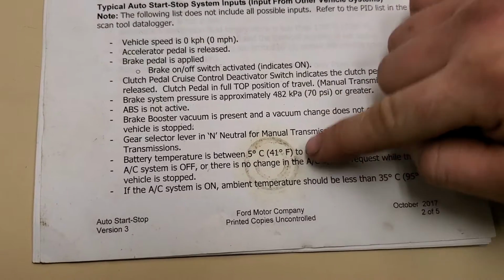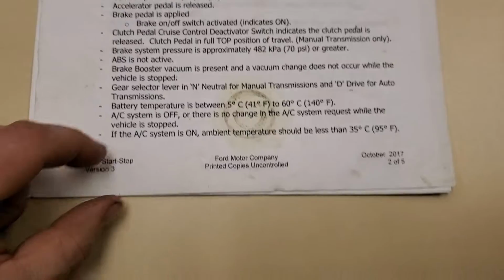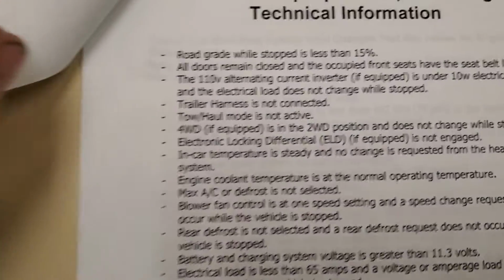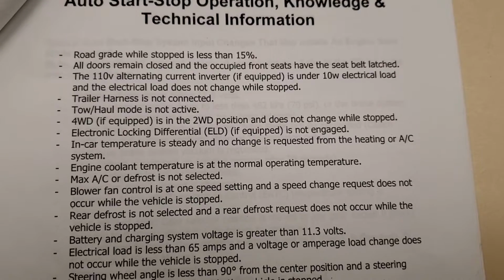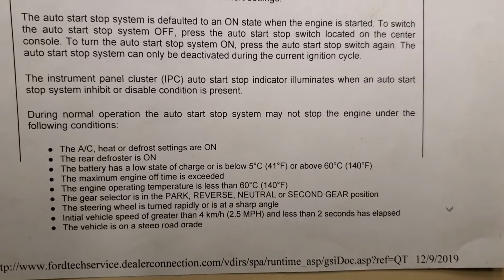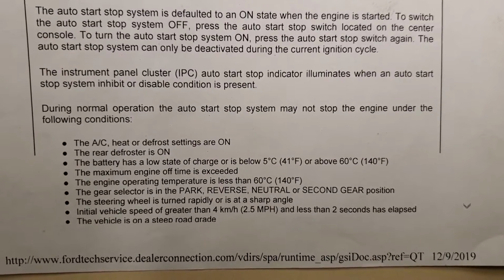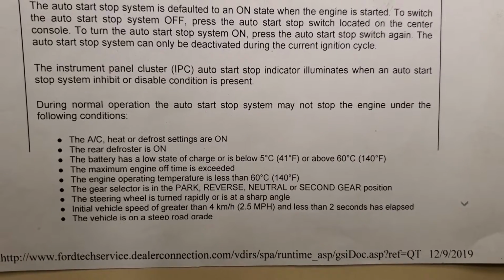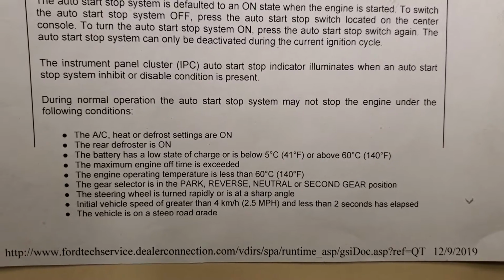Explaining The Ford Auto Start Stop System and Addressing a Subscribers Concern - Per Ford